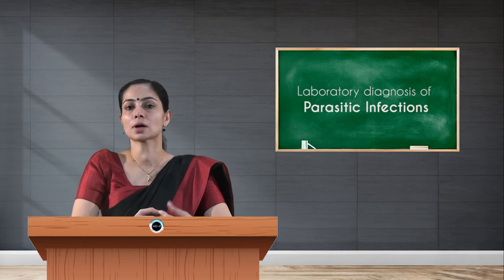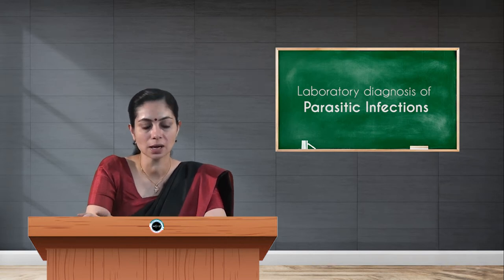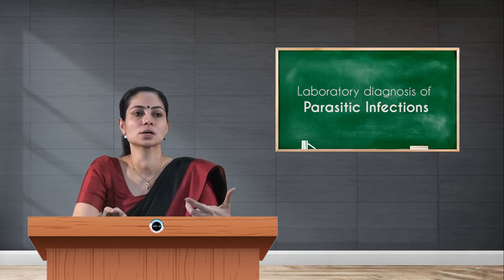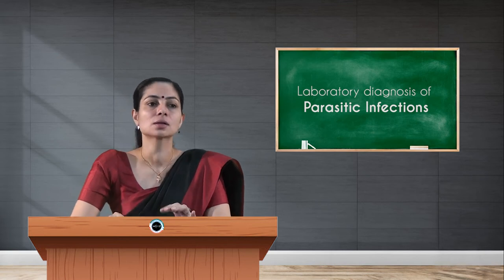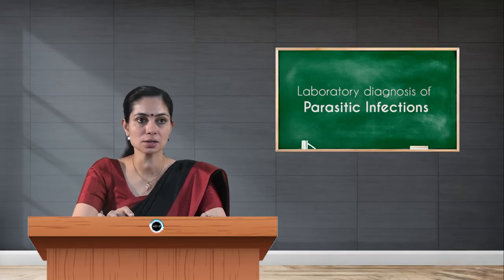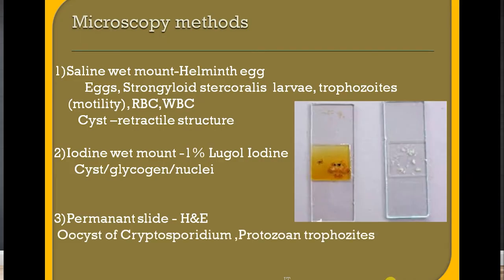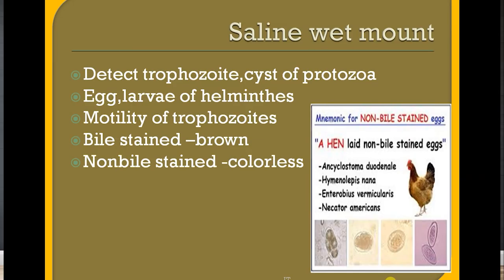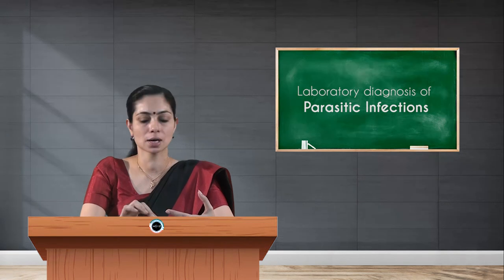SDM E-Learning: Laboratory diagnosis of Parasitic Infections (Ms. Jyosna)